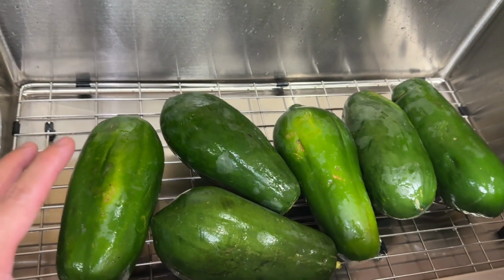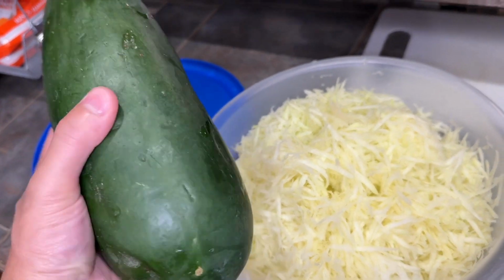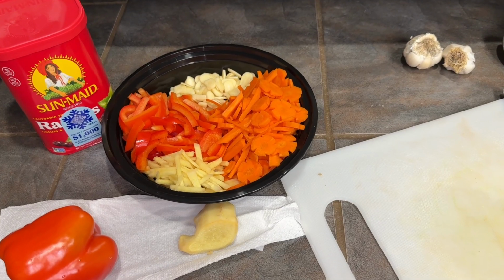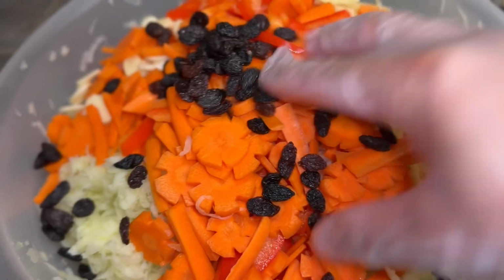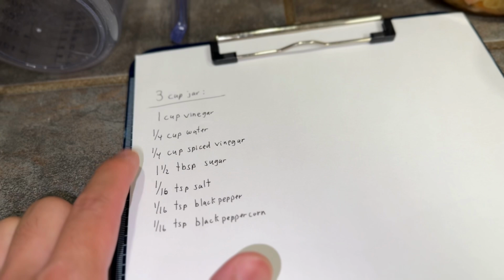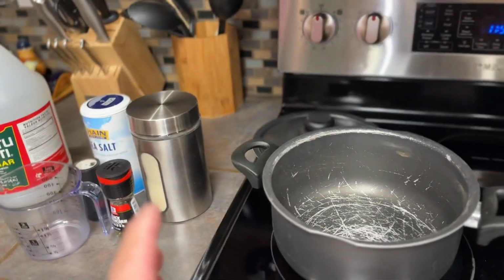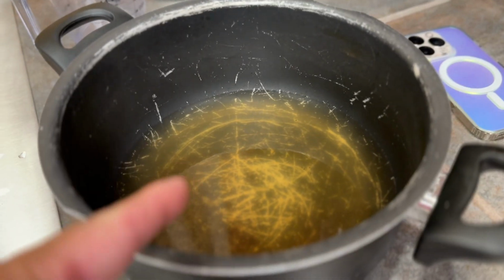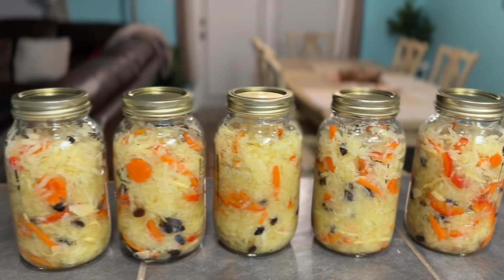✅How to Make Atchara Pickled Papaya Salad | Sweet, Tangy, Spicy | Simple Recipe and Steps￼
In today’s video show you how to Atchara pickled papaya salad that’s very popular in the Philippine cuisine.

I had the recipe below, and you can modify it to your liking.￼￼

3 Cup Jar Container:
1 cup of vinegar
1/4 cup of water
1/4 cup spiced vinegar
1-1/2 tbsp sugar
1/16 tsp salt
1/16 tsp black pepper
1/16 tsp black peppercorn